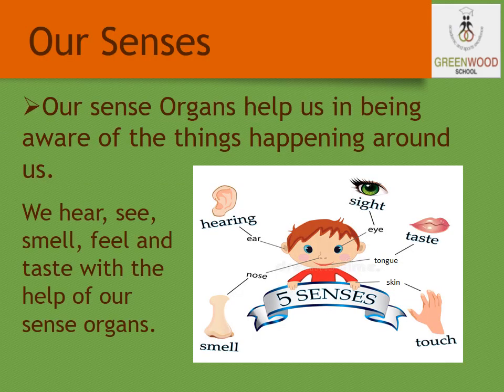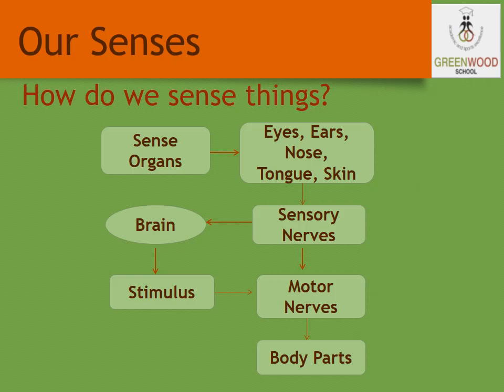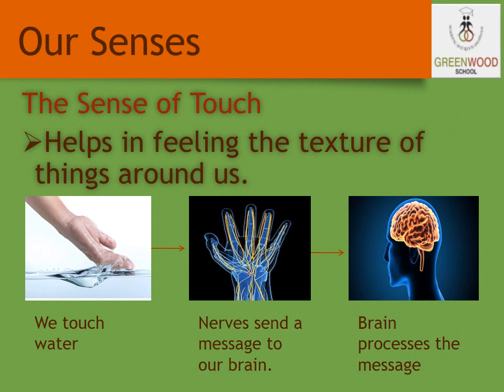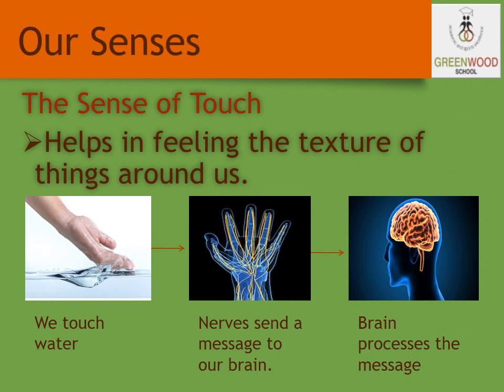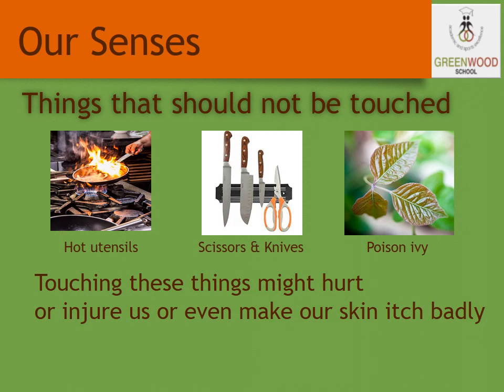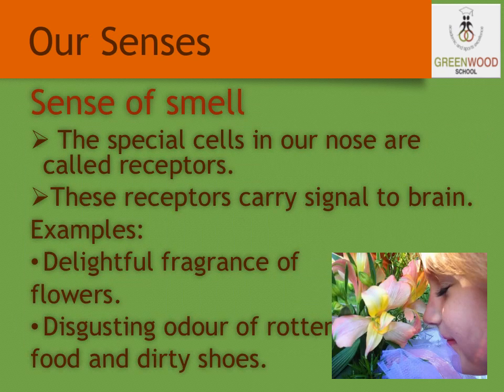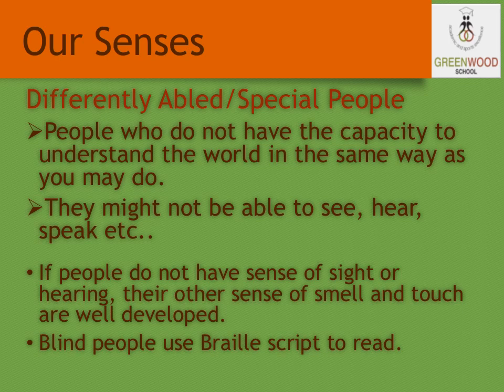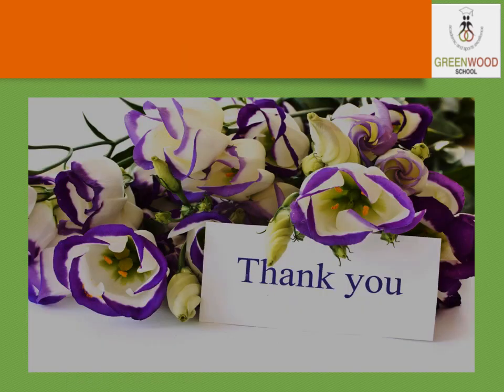Grade 4 - EVS (Chapter 3 - Our Senses)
Chapter 3 - Our Senses